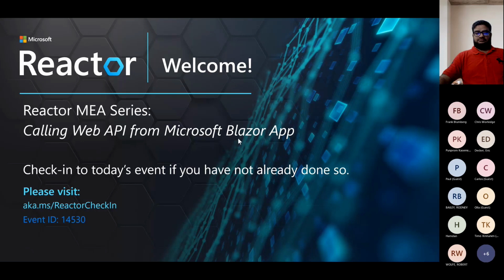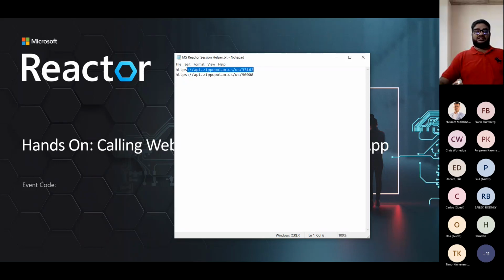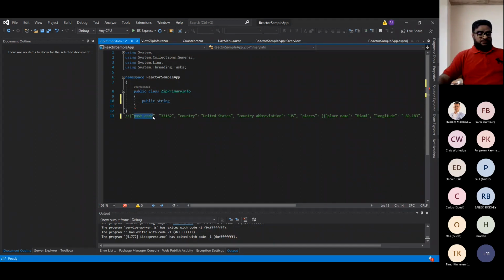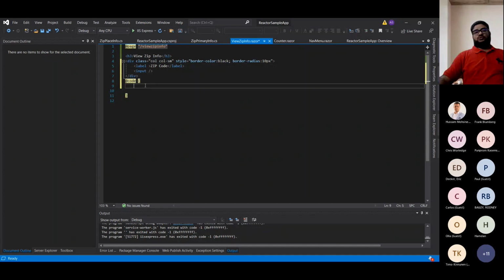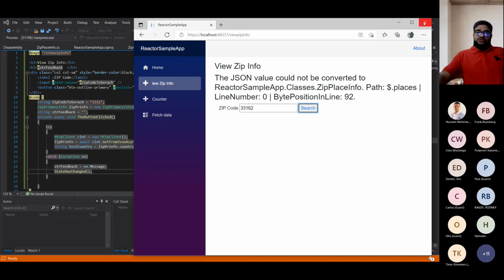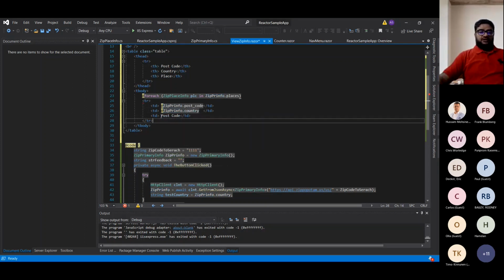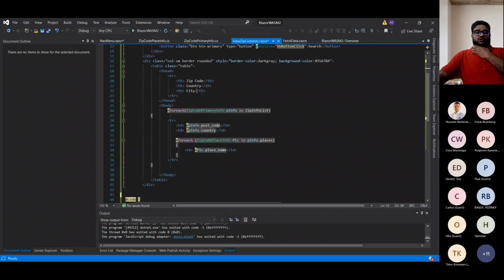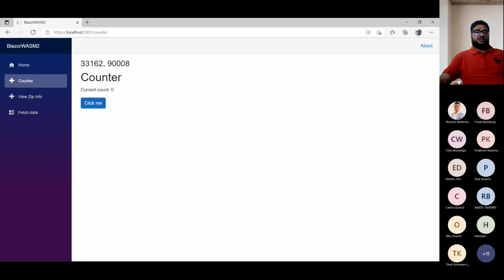Calling Web API from Microsoft Blazor App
In this session recording, we discuss how to call a Public API from ASP .Net Core Blazor and present the results in different ways. We use Web APIs which are publicly available and will work with accessing them following the security measures. The session showcase Microsoft ASP .Net Core Blazor's ability to fetch and display data dynamically with near native performance with a responsive user experience, without using JavaScript at all.

Speaker: Anwar Sayeed
Manager, IT Application Support at Boubyan Bank (Kuwait)

Anwar works on a daily basis interacting with application developers and software vendors around the globe. A renowned speaker at regional conferences and techno-social gatherings. You can connect with Anwar on LinkedIn

[eventID:14530]